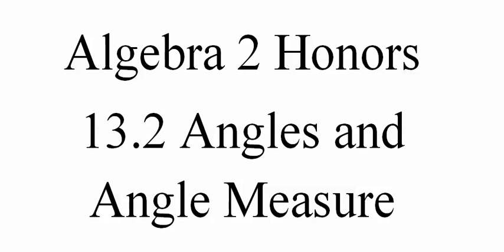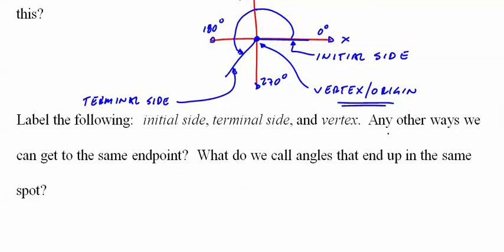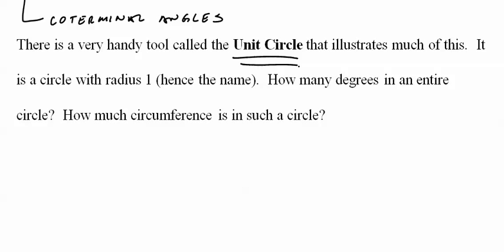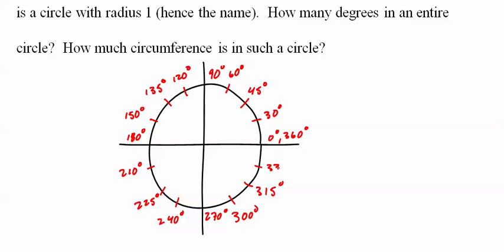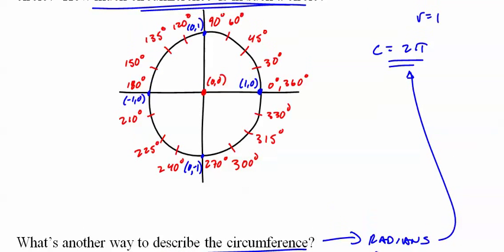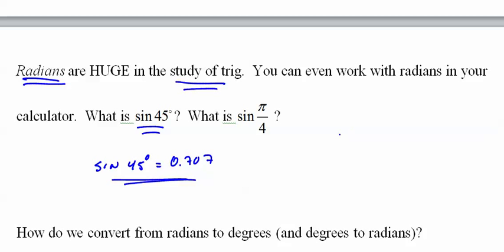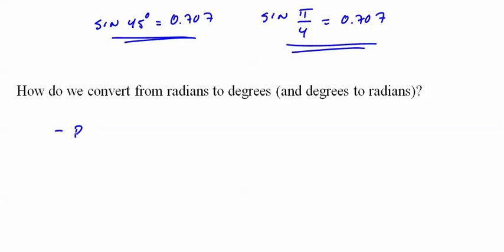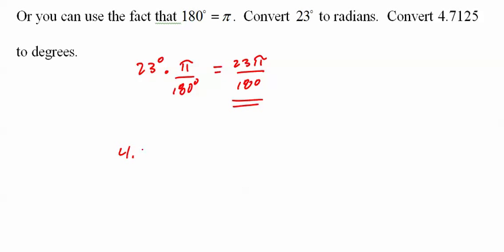210 and 240 13 2 Angles and Angle Measure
Algebra 2 Honors lesson on angles and angle measure